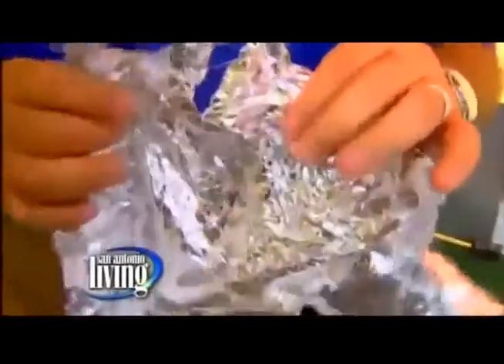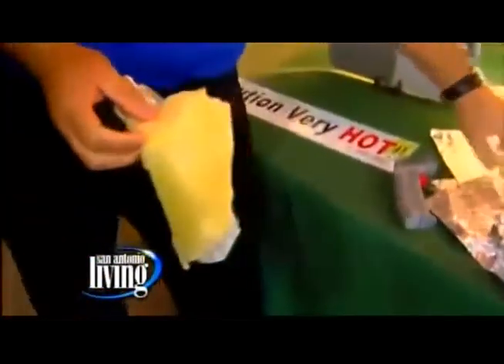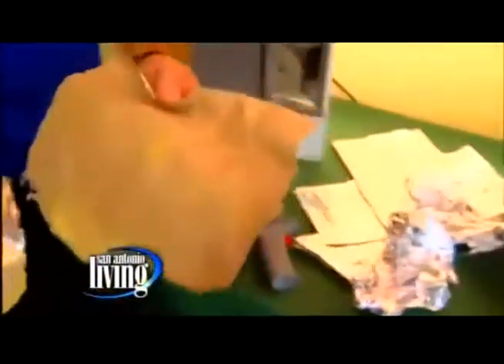Radiant Barriers Rio Grand Valley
Are you in the Rio Grand Valley and need a radiant barrier Green Energy of SA is now servicing the Rio Grand Valley.

No matter what pert of South Texas you are in Green Energy is here for you